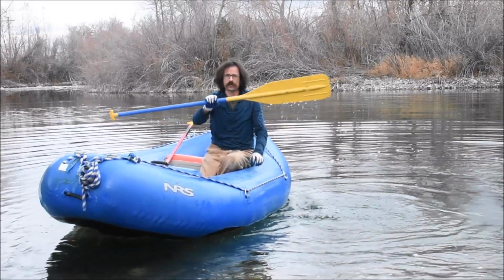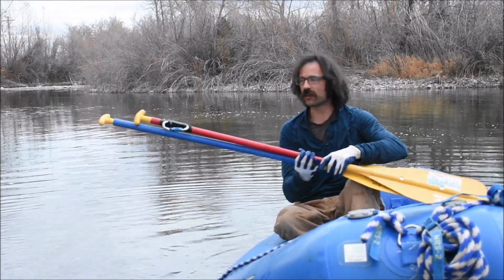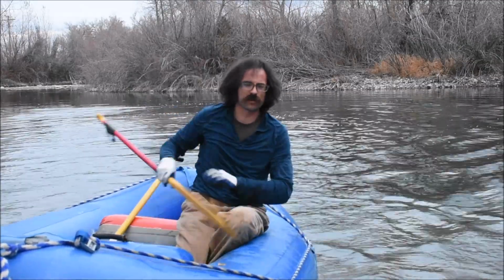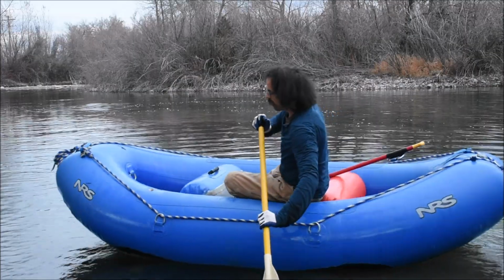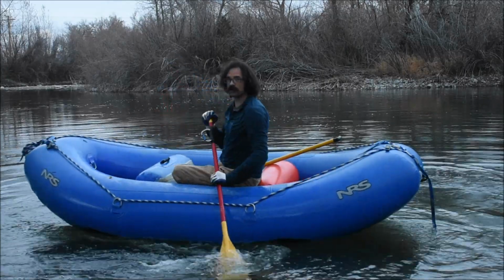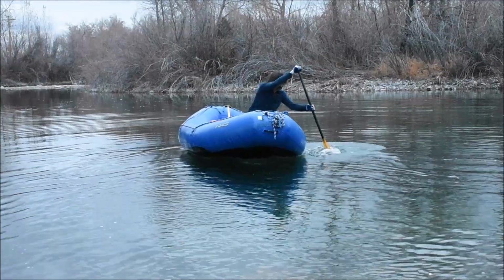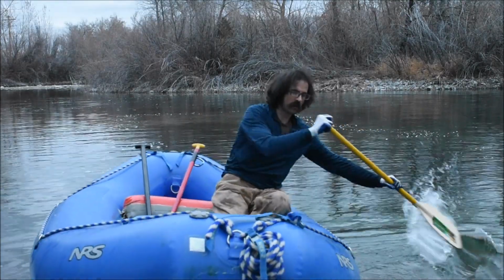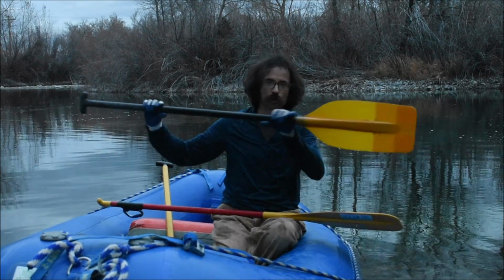R1 Rafting || Paddle Talk